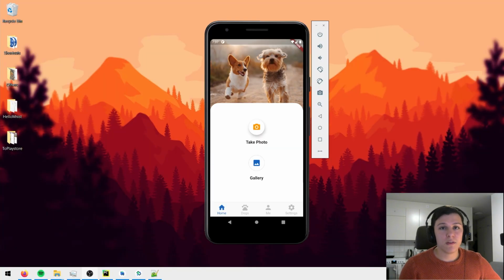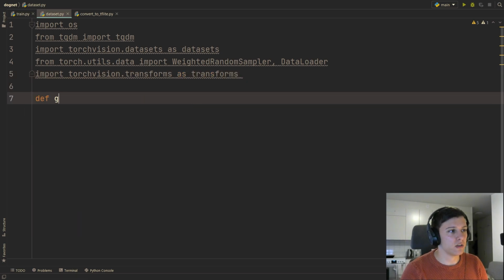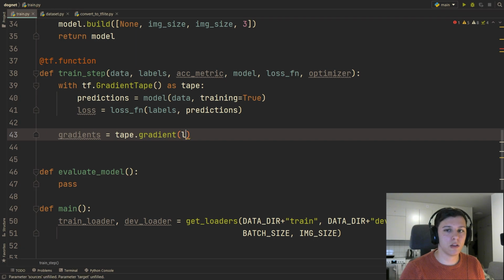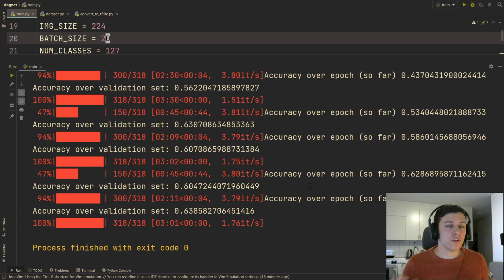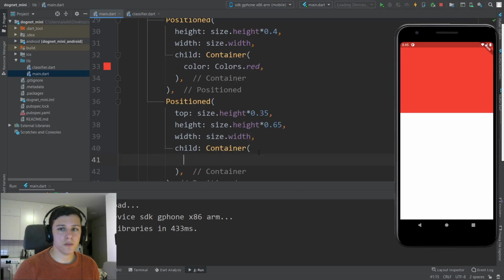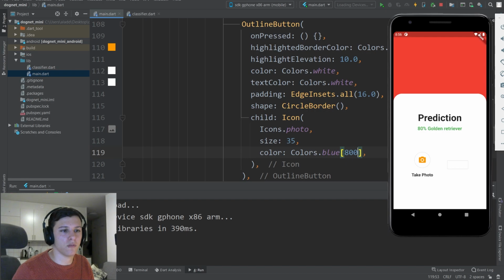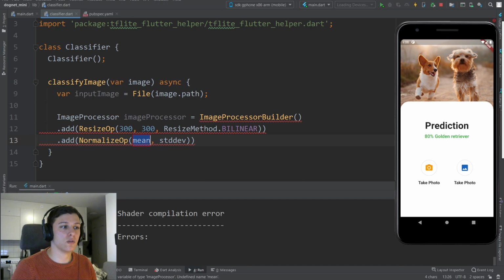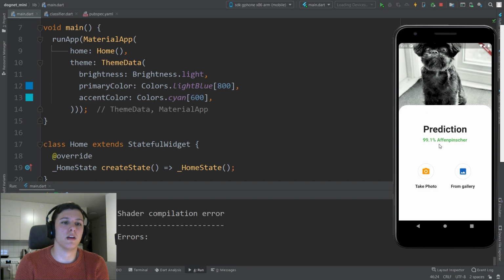Building a Dog Breed Identifier App from scratch - DogNet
Building awesome apps from scratch completely open source.

💻 My Deep Learning Setup and Recording Setup: